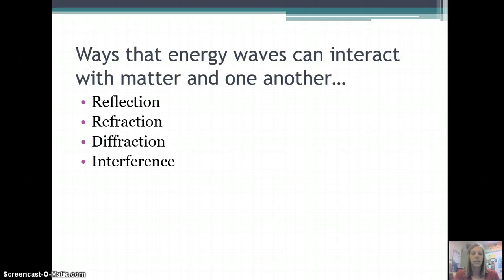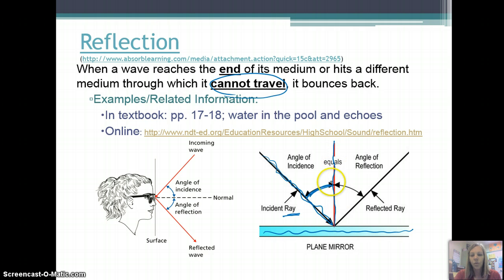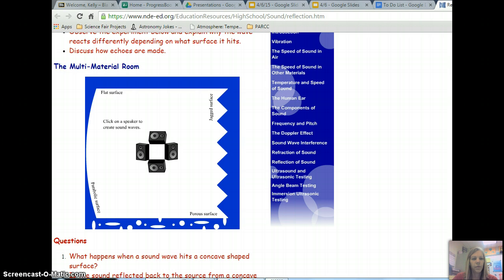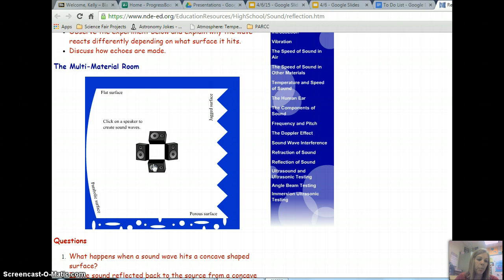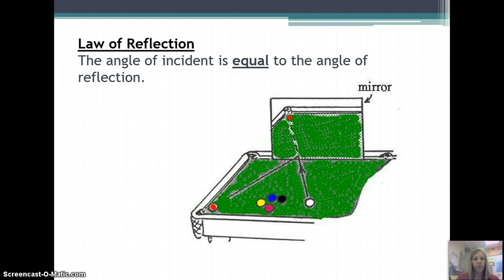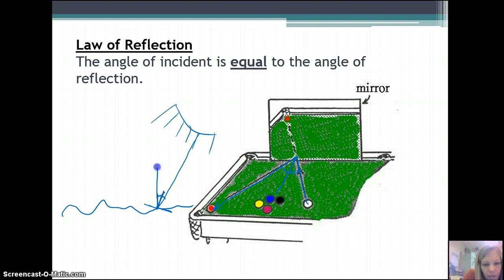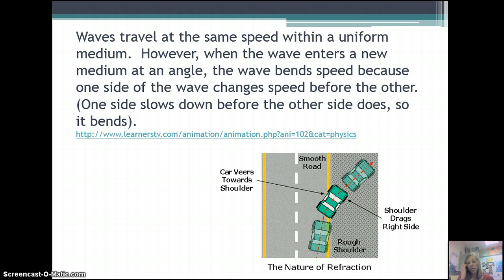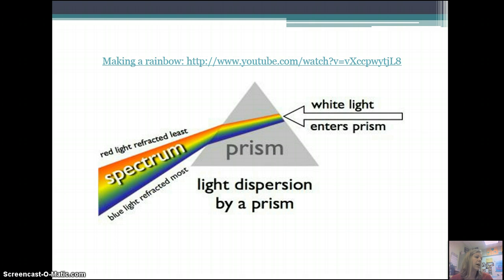Energy Waves, Part 4 Notes